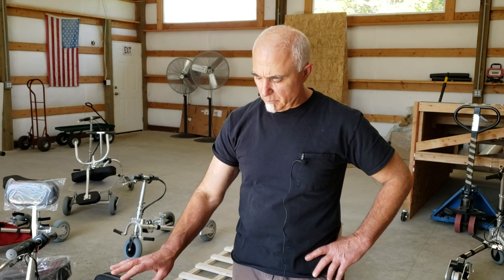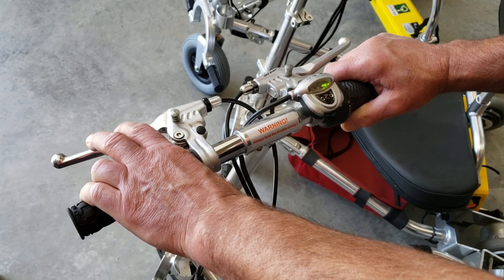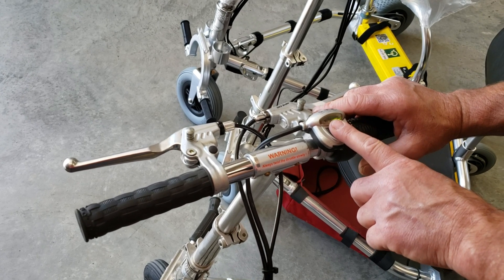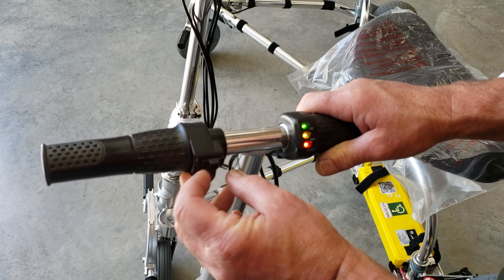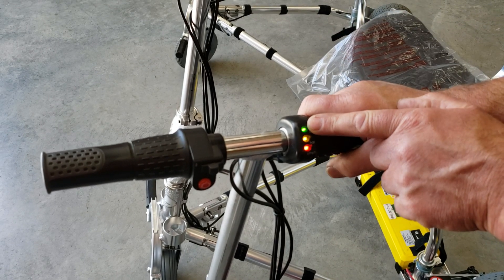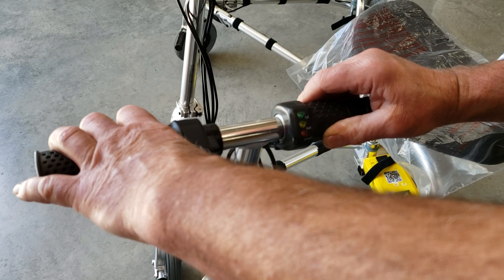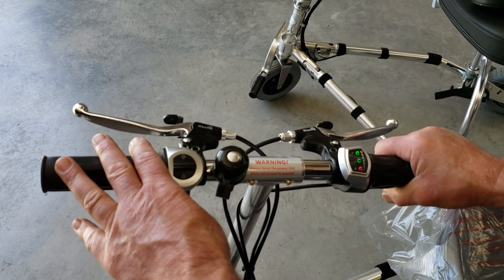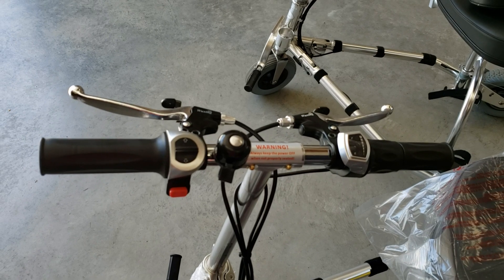TravelScoot Mobility Scooter Controls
In this video, Tony will show the differences in the three TravelScoot mobility scooter models. The first was used up until 2013, the second until 2016, and the last is the current model (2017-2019).